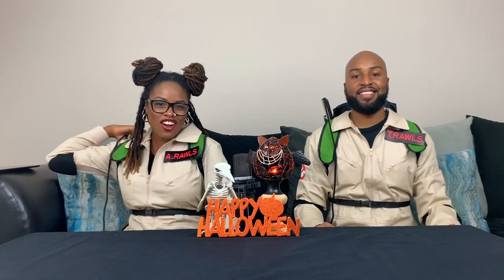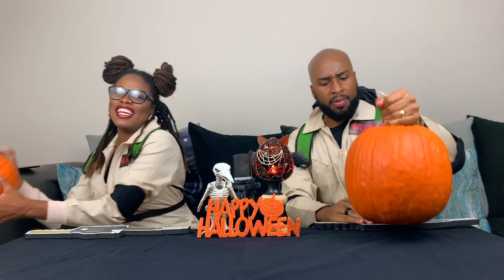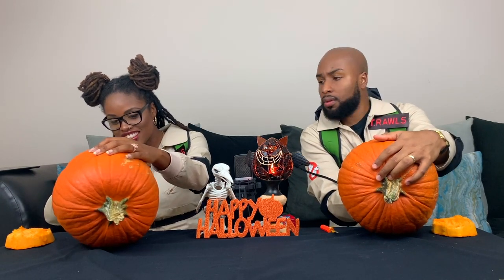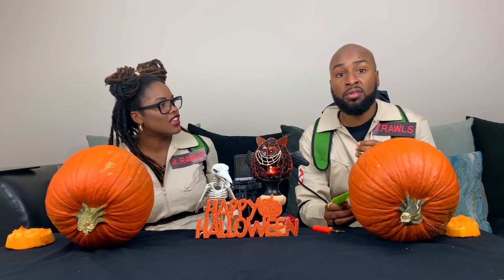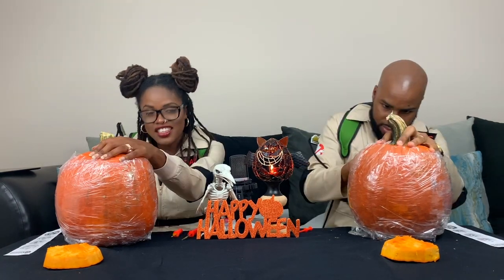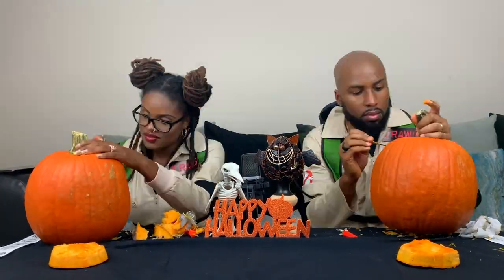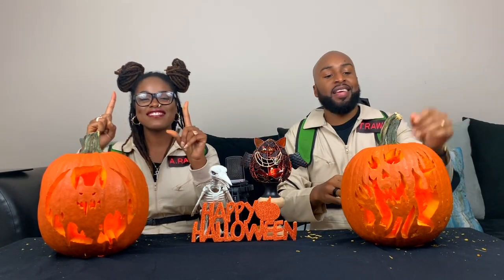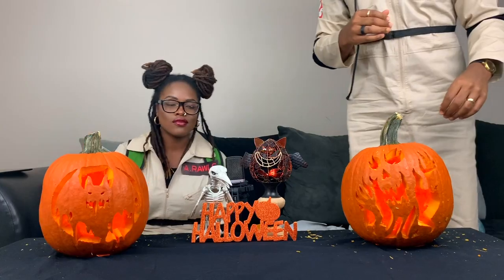The Rawlses | Pumpkin Carving Challenge (Capturing the Pumpkin Ghost)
Join us as we embark on a mission to carve our FIRST PUMPKIN EVER on Halloween as GHOSTBUSTERS.